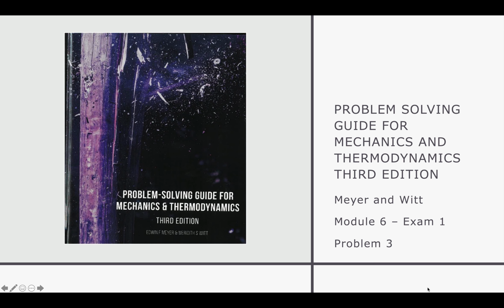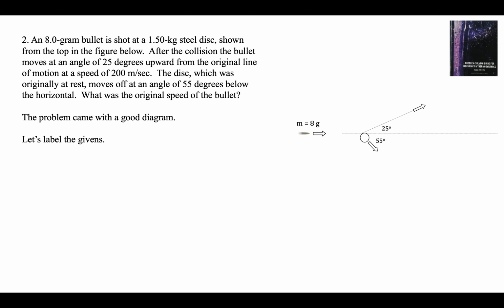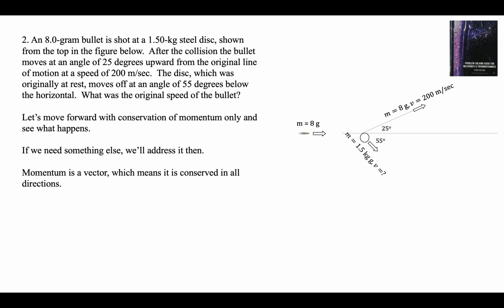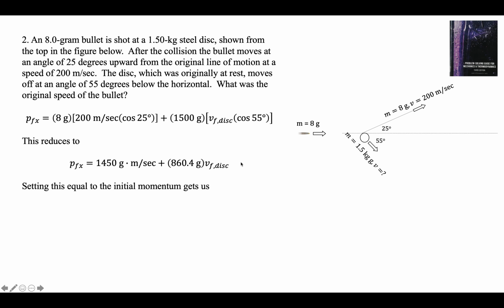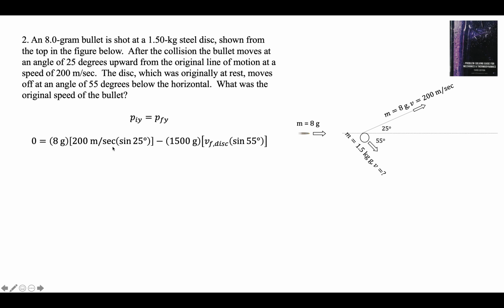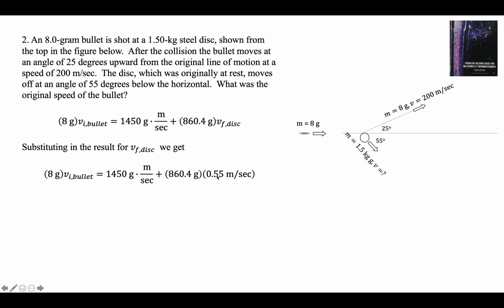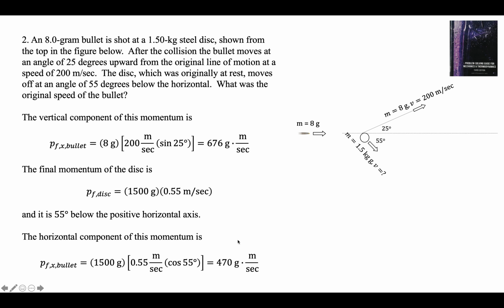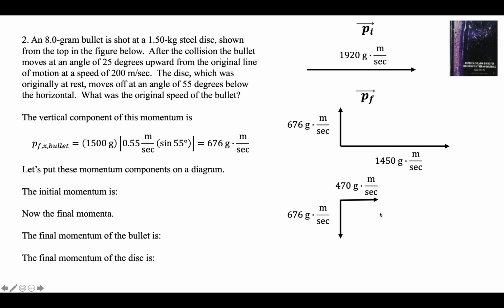PSwMT Module 6, Practice Exam 1, Problem 3.